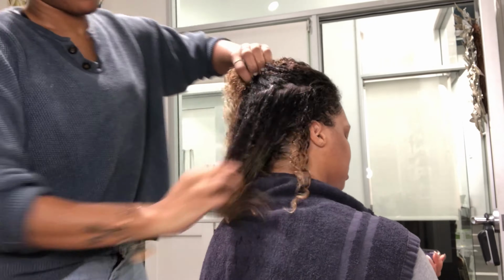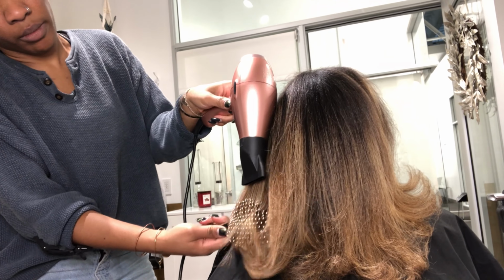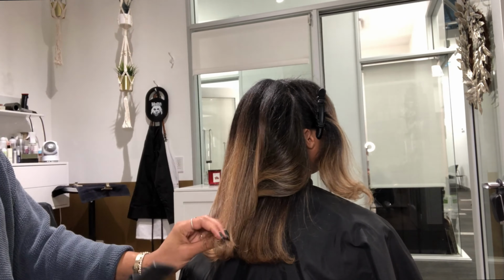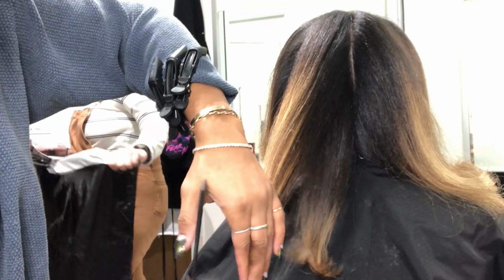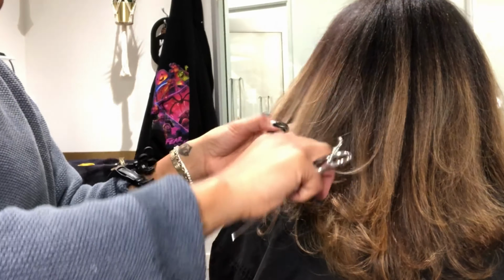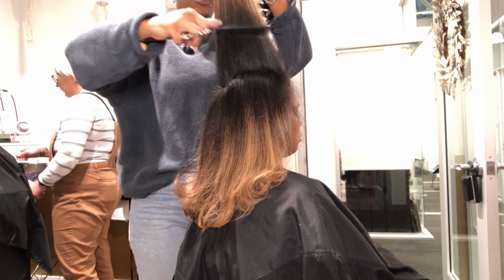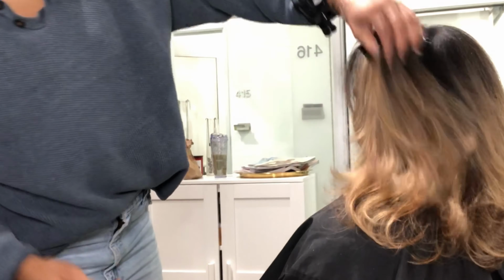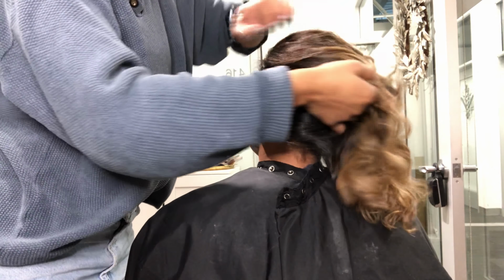Tutorial Tuesday : Long Layered Dry Trim on Natural Blown out Hair!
I am a licensed cosmetologist and I DO NOT suggest anyone doing this at home on your own hair.
Watch me perform a maintenance trim on my client. Hey before and after is AMAZING!